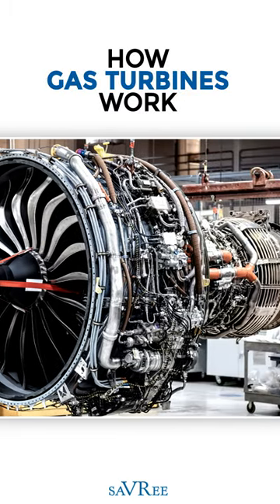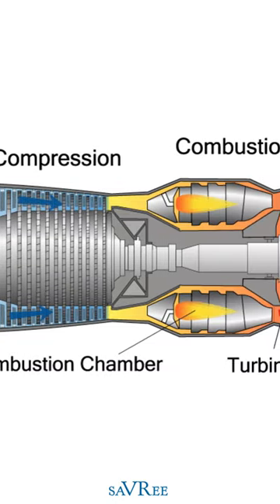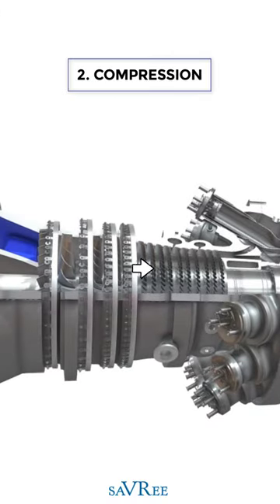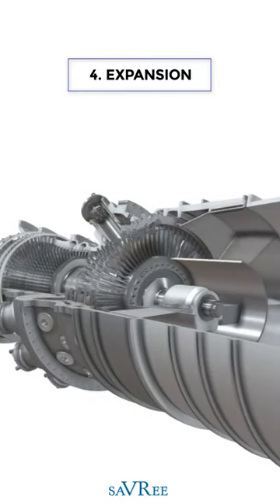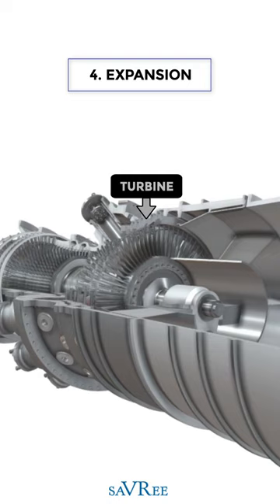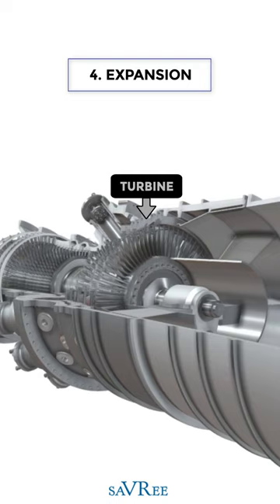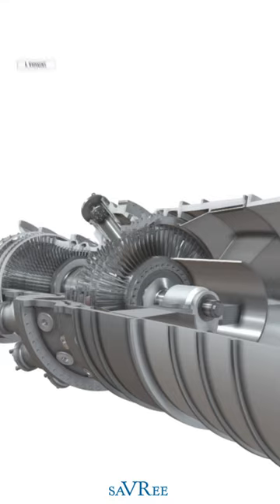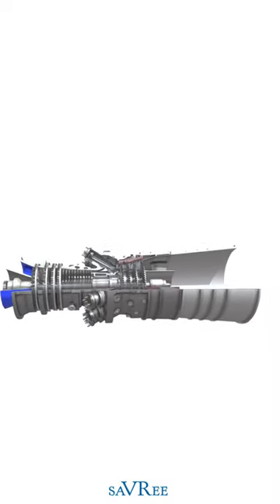How Gas Turbines Work (saVRee Shorts)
In this video, we take a look at the different components of a gas turbine (combustion turbine) and how they work together to generate power.